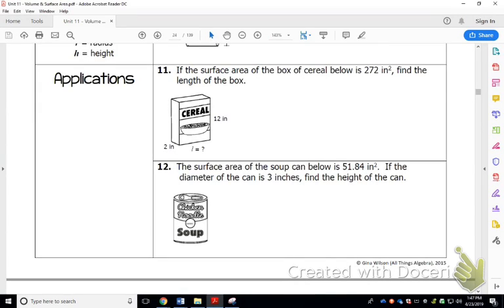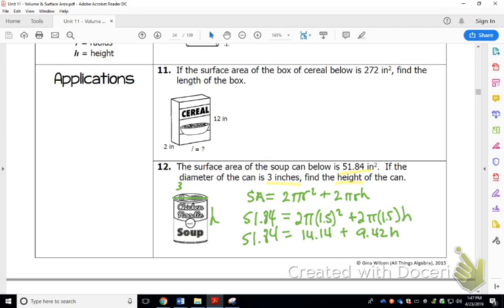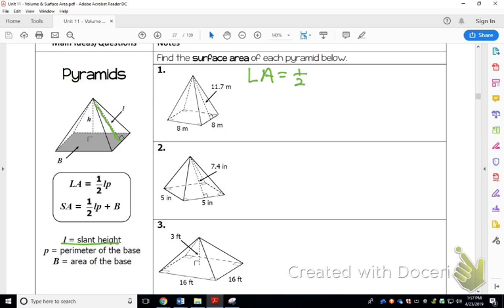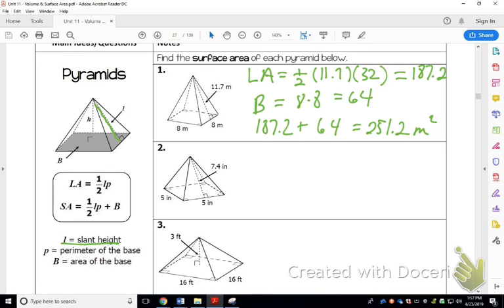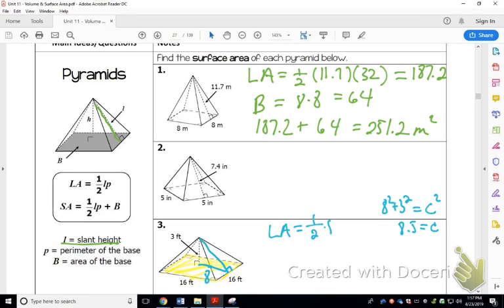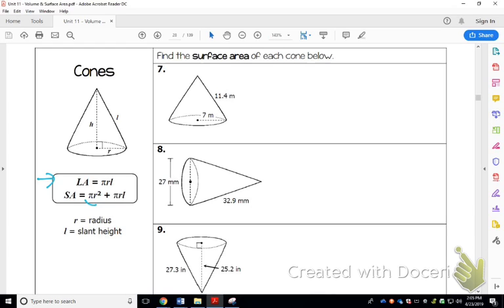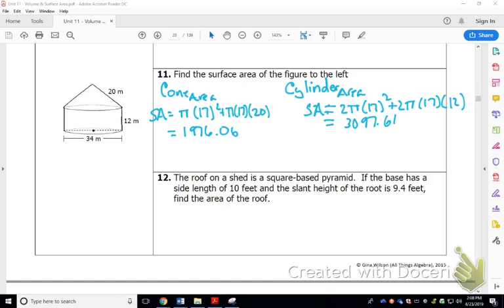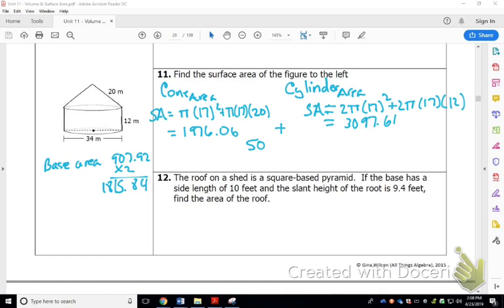Lecture on surface area of pyramids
Lecture on surface area of pyramids and cones